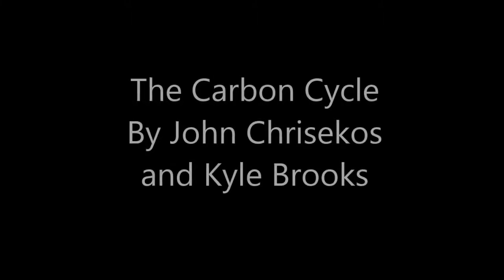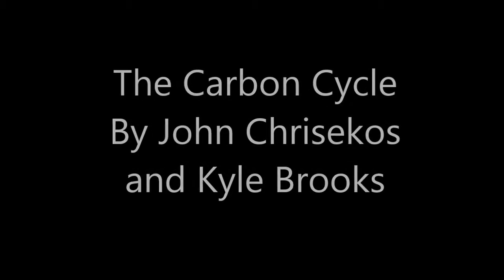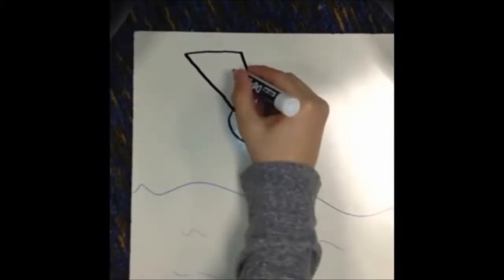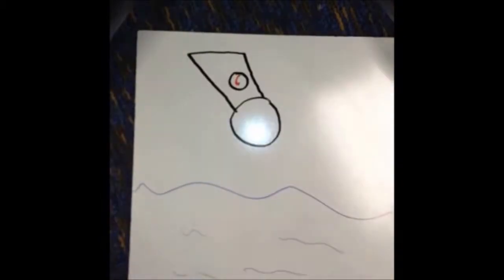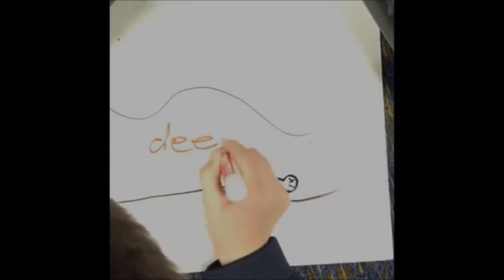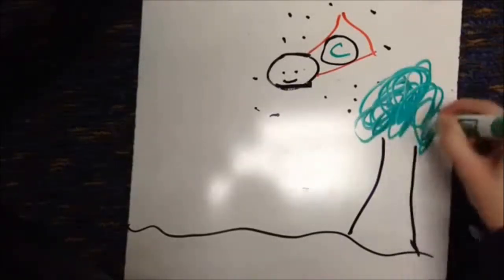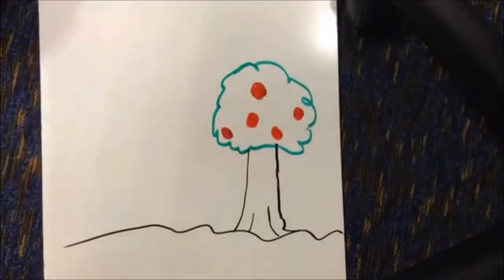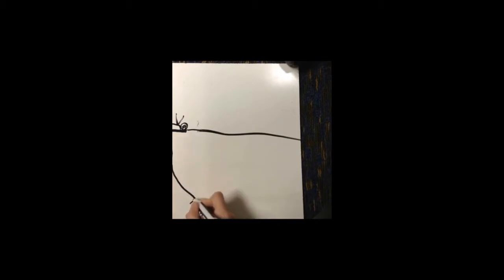Carbon Cycle Project